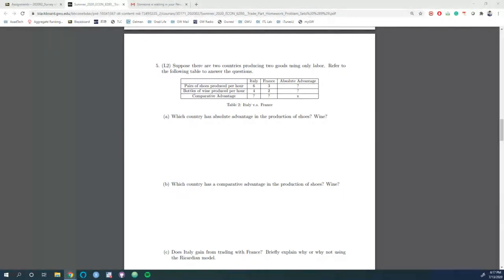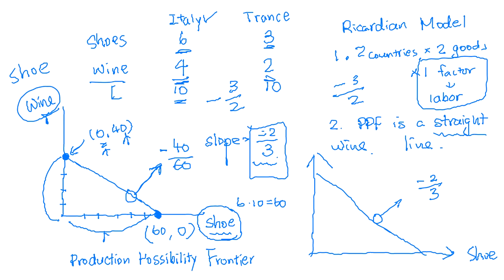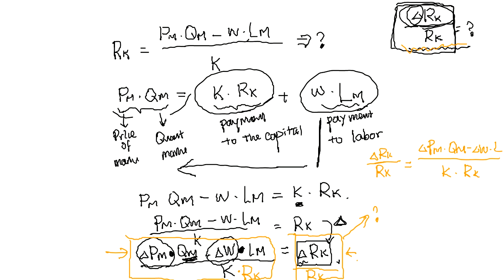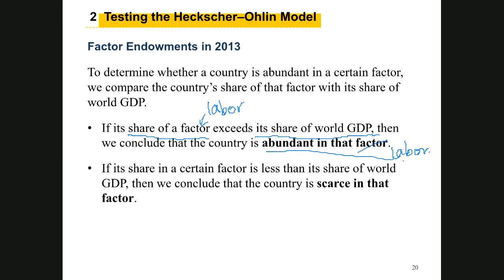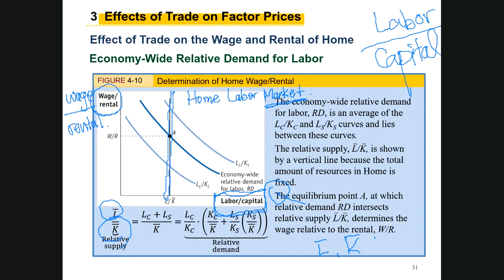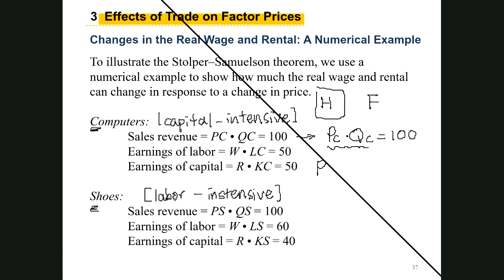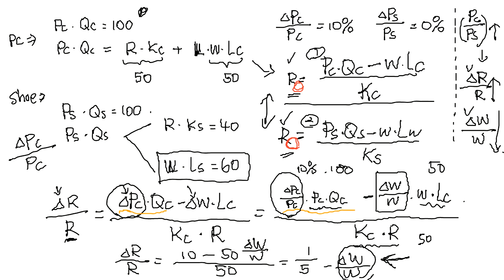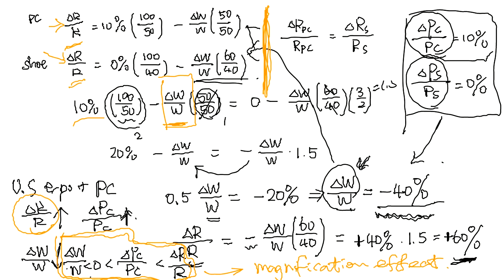Lecture 5 - Effect of the Trade on Factor Prices: Stolper–Samuelson Theorem (7.13.20)